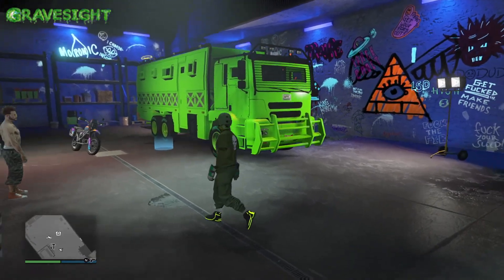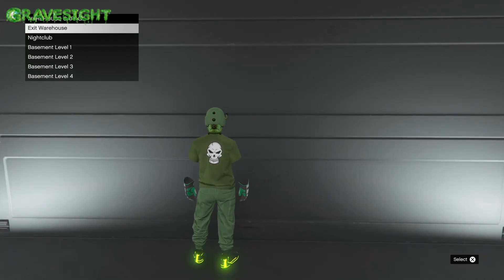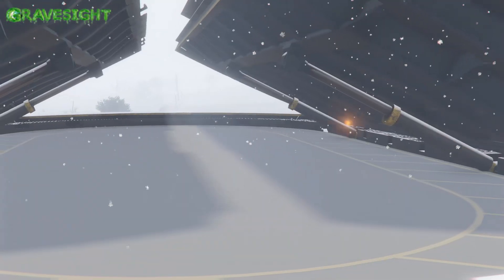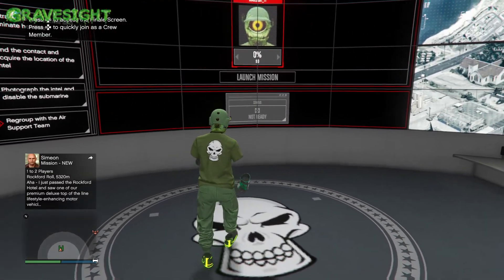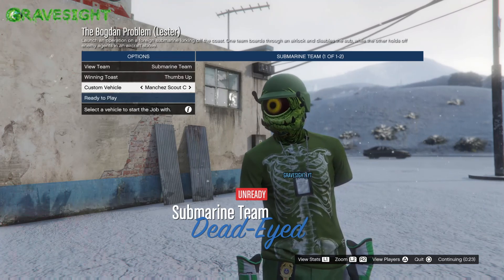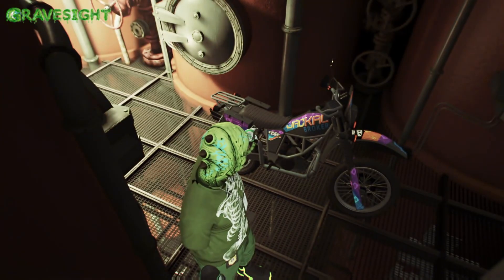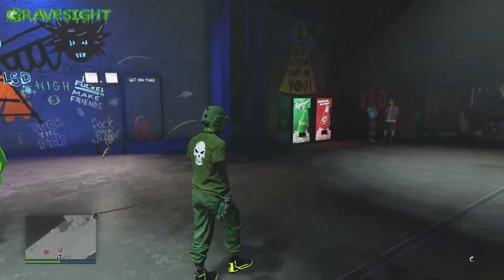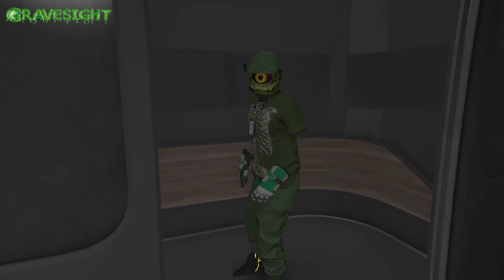HOW TO MAKE MODDED MANCHEZ SCOUT C GTA ONLINE FREAKSHOP MERGE GLITCH